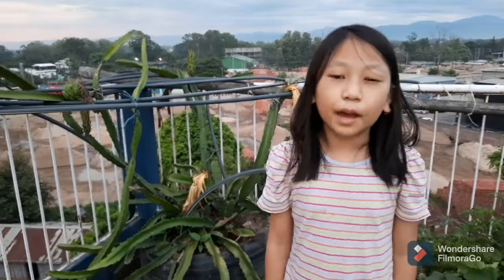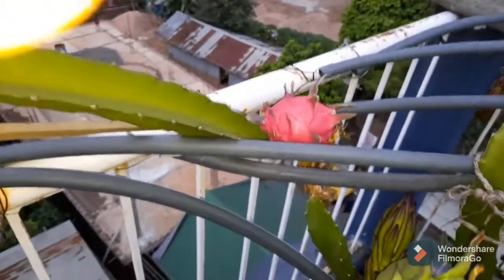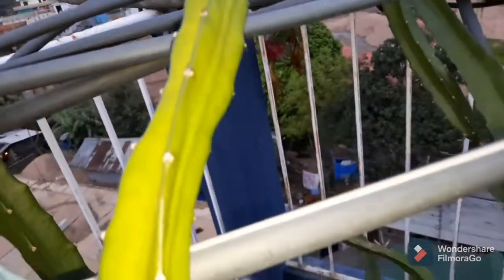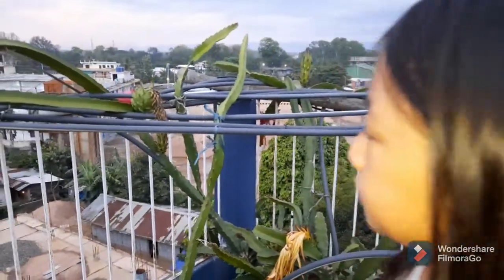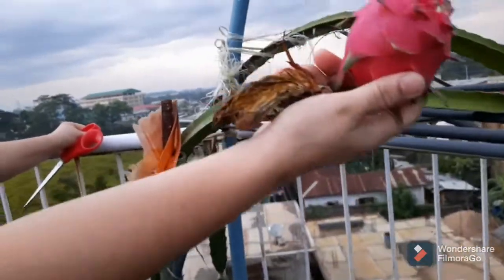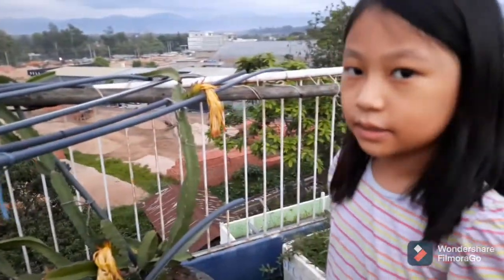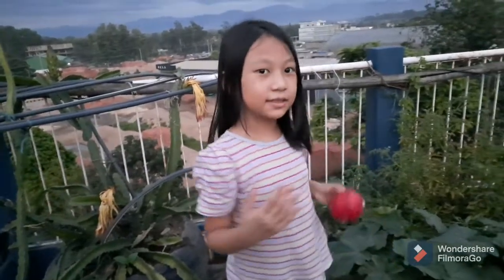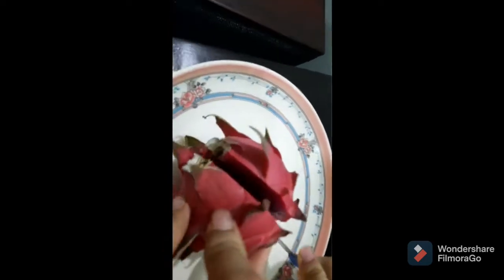Dragon Fruits From My Tarrace Graden.2021